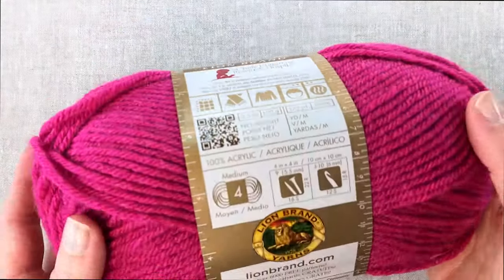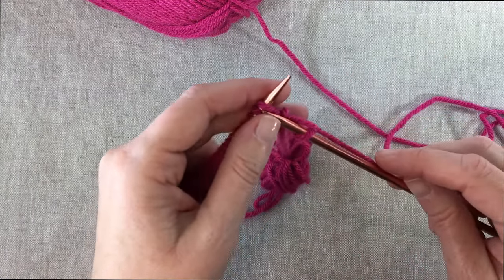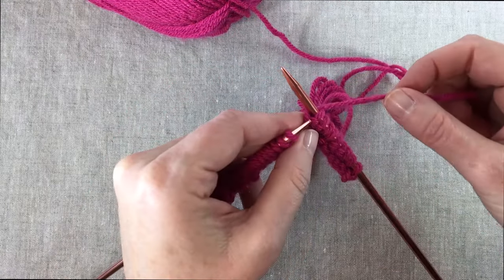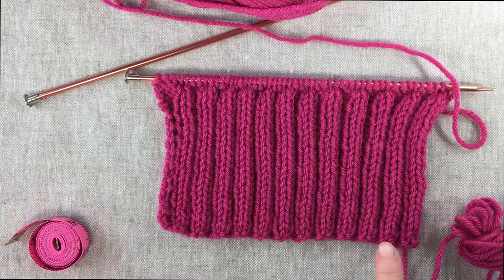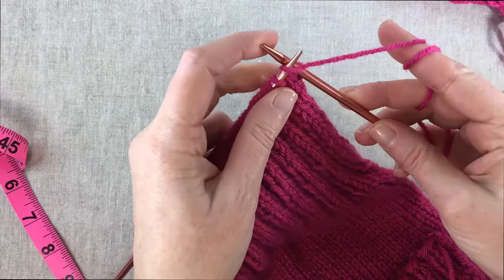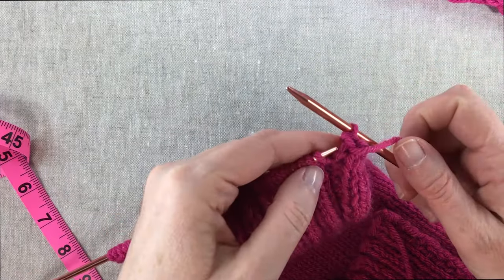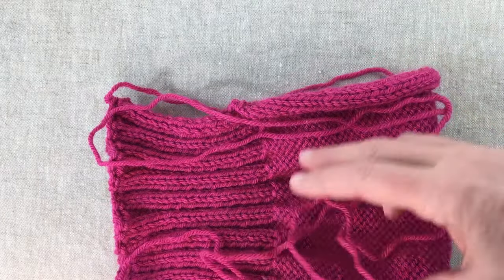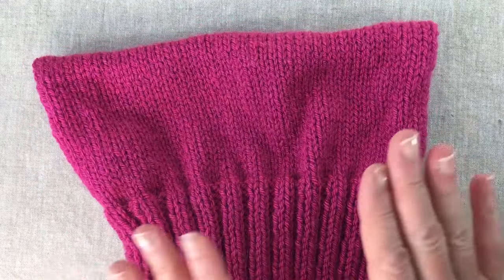How to Knit the Original PussyHat for Protest and Empowerment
In this special tutorial, we’ll be learning how to knit the iconic PussyHat, a symbol of solidarity and empowerment from the original PussyHat Project. Whether you’re participating in a march or simply want to make a statement, this hat is not only stylish but also carries a powerful message.

🧶 What You’ll Learn:
The basics of knit and purl stitches
How to choose the right yarn and needles for your project
Step-by-step instructions for knitting the body of the hat on straight needles
Techniques for seaming and finishing your hat perfectly

I’d love to see your finished hats and hear your stories in the comments below!

Let’s knit for a cause and make our voices heard! 🧶💖